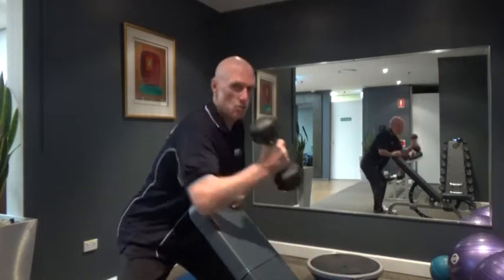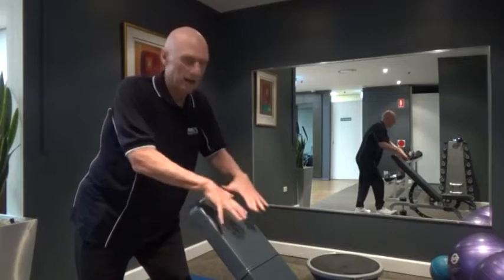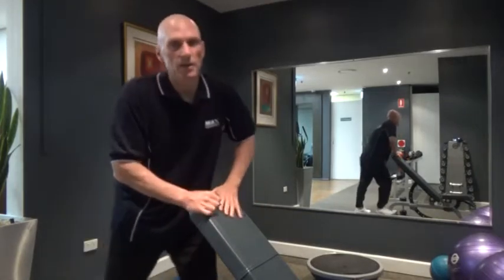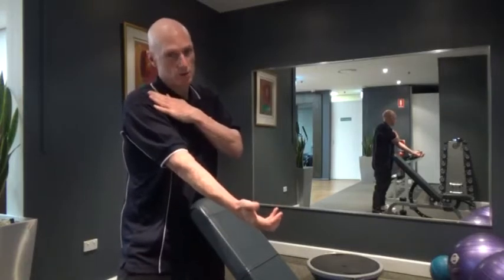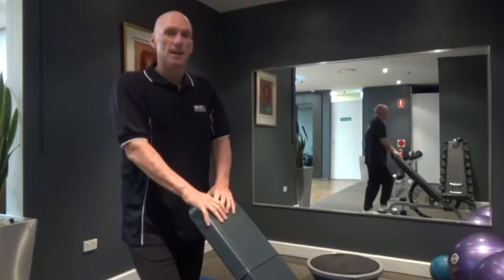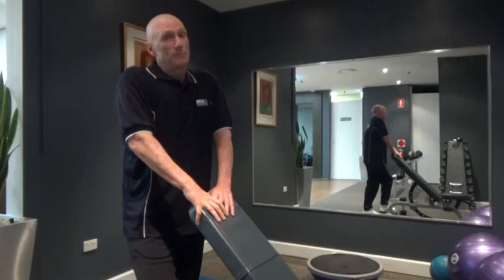Exercise Science No Cow Poo 164 Do Preacher Curls really peak your biceps with Kman McEvoy MHS, CS